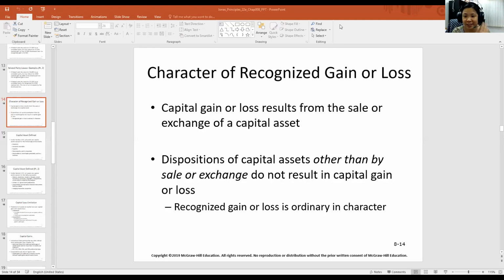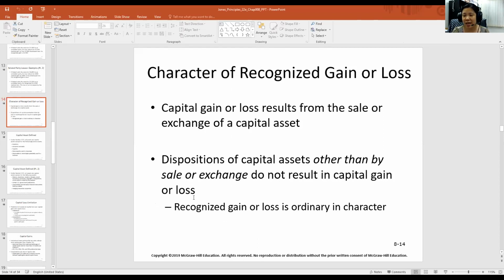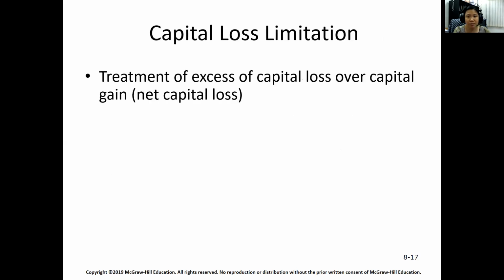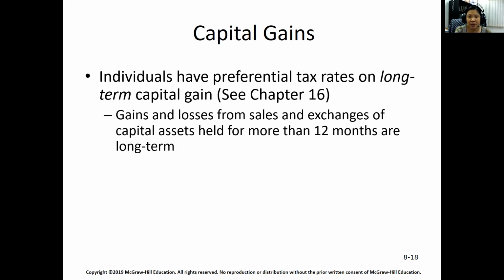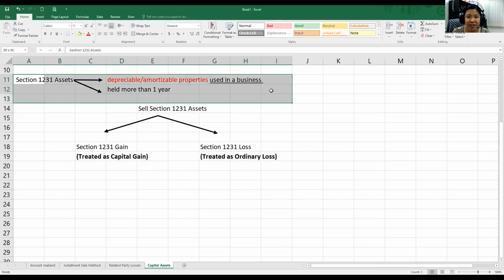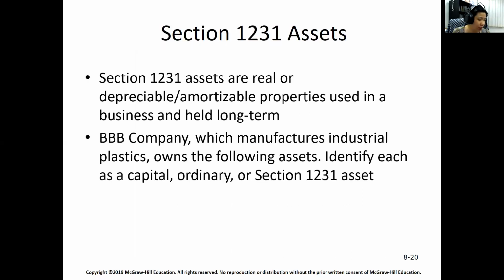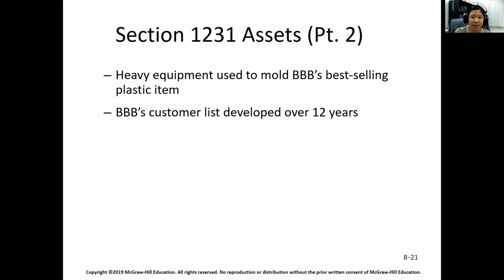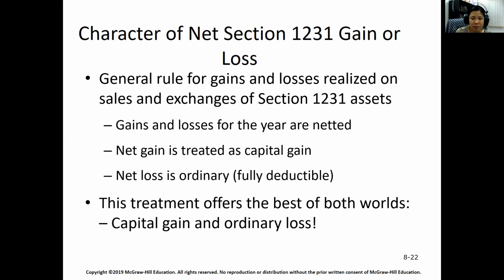Capital Assets and Section 1231 assets